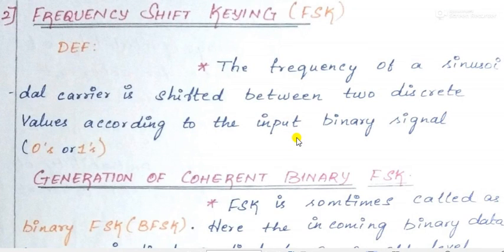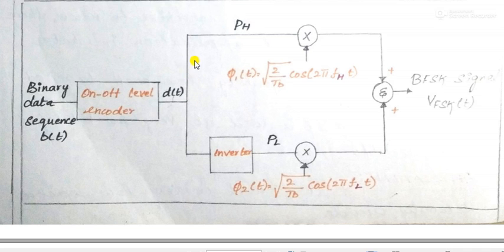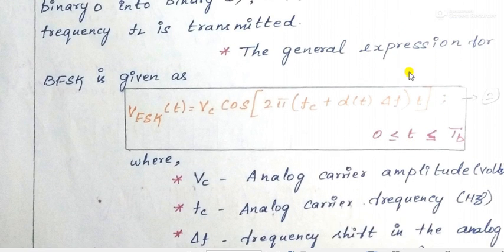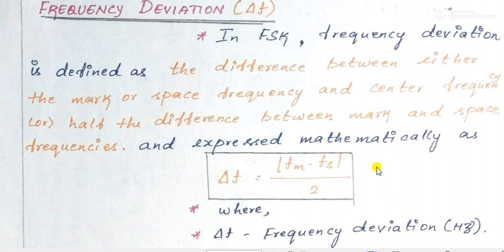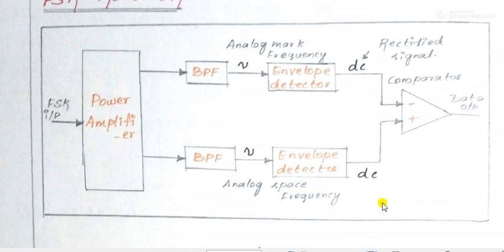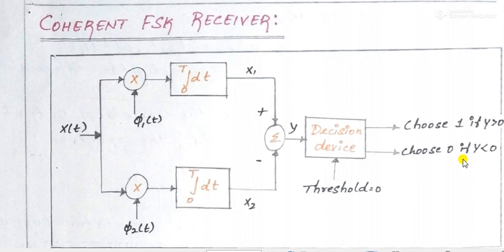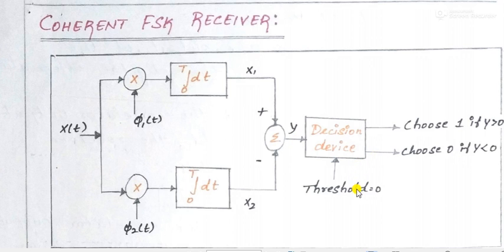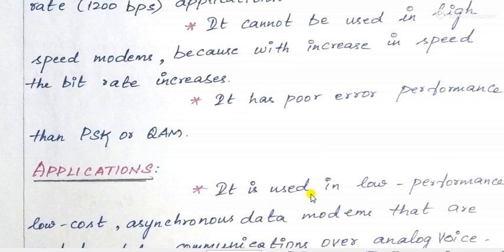FSK Modulatiion and demod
FSK Modulation and demodulation Technique